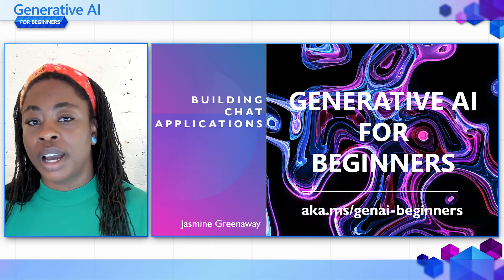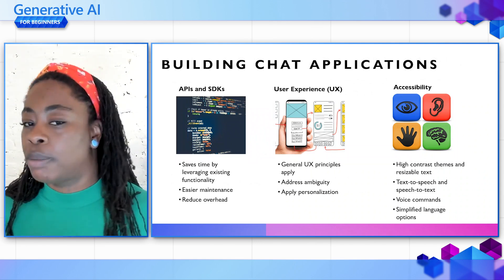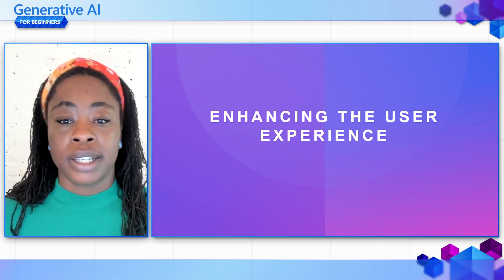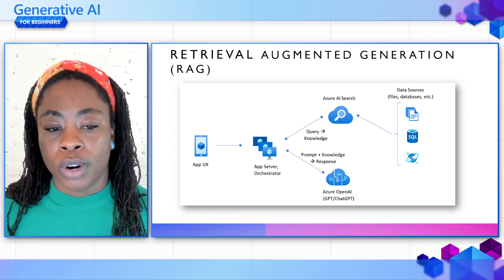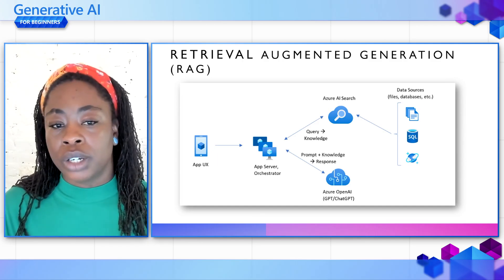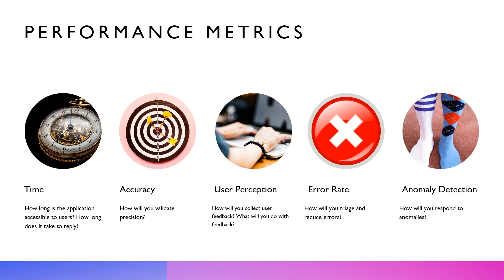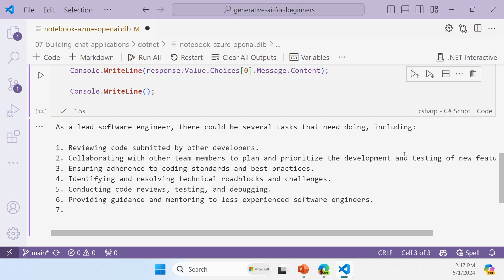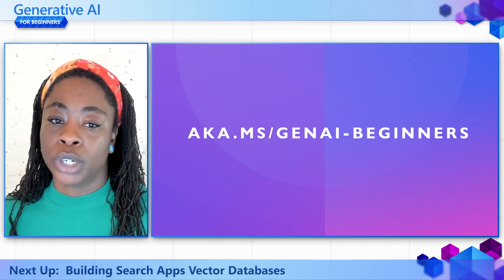Building Chat Applications [Pt 7] | Generative AI for Beginners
In this in-depth video, we delve into the nuances of building generative AI-powered chat applications. Jasmine Greenaway covers everything you need to know about efficiently constructing and integrating chat applications into existing systems.

🌟 In this video, we cover:
✅ Techniques for efficiently building and integrating chat applications.
✅ How to apply customization and fine-tuning to applications.
✅ Strategies and considerations to effectively monitor chat applications.

System message framework and template recommendations for Large Language Models (LLMs)